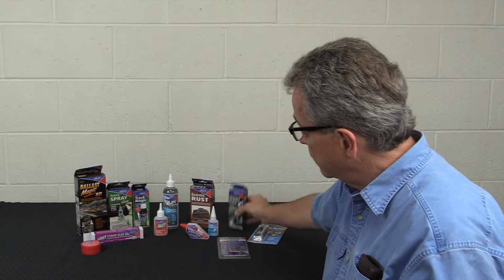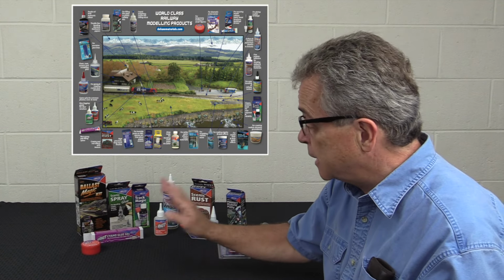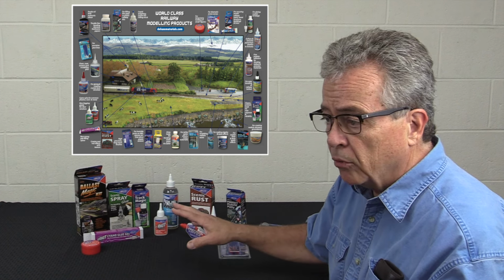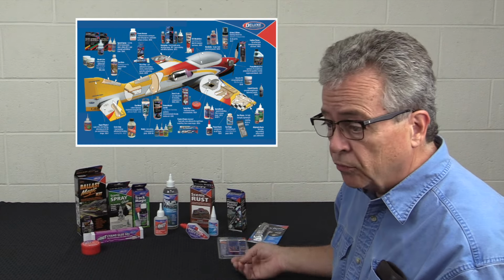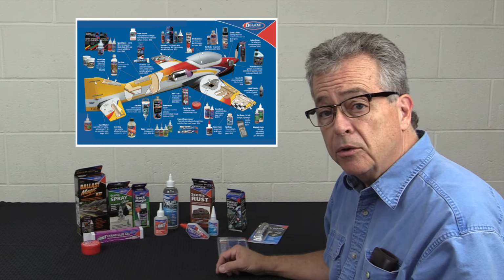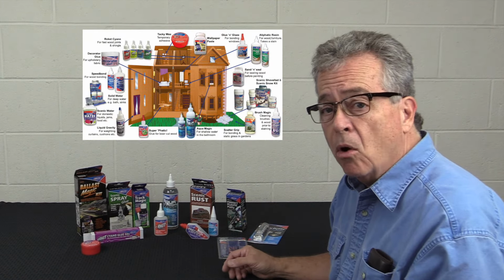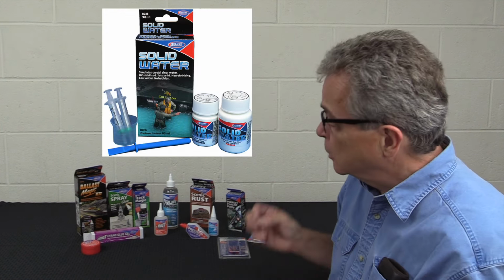Exploring Deluxe Materials Products for Plastic Modeling, Model Railroading, and Radio Control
Deluxe Materials is one of the premier lines of hobby supplies. They carry putty, glues, tools, oils, and much more. The people that run Deluxe are chemists by trade, so you know that you are getting high-quality, perfectly-formulated product when you use it for your project.